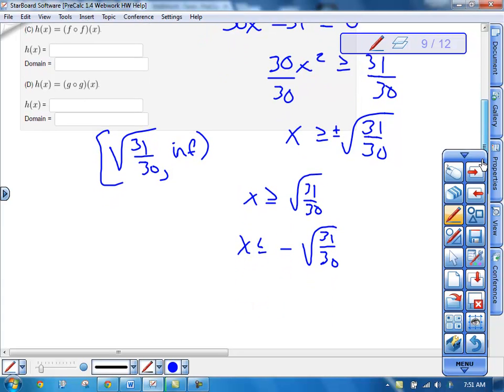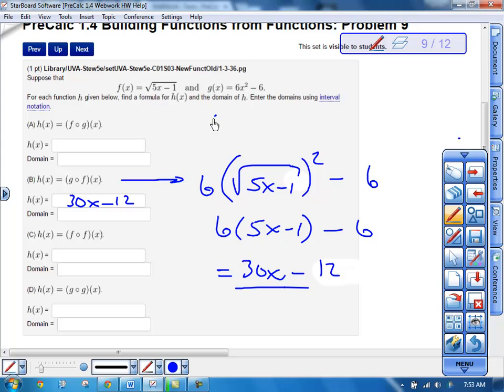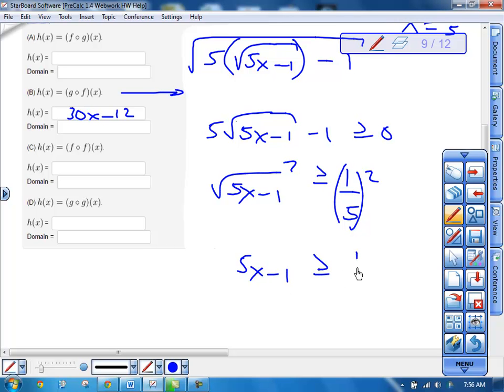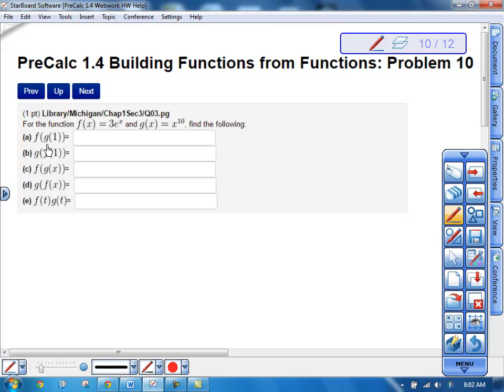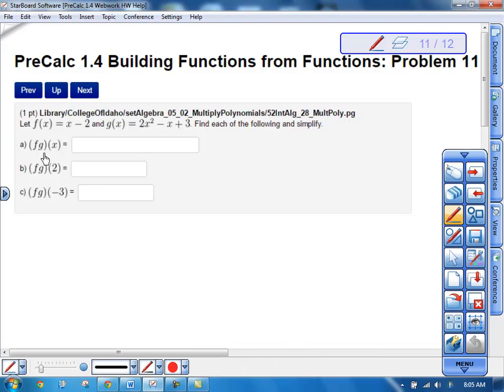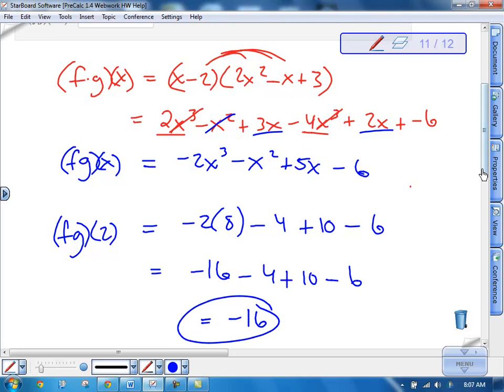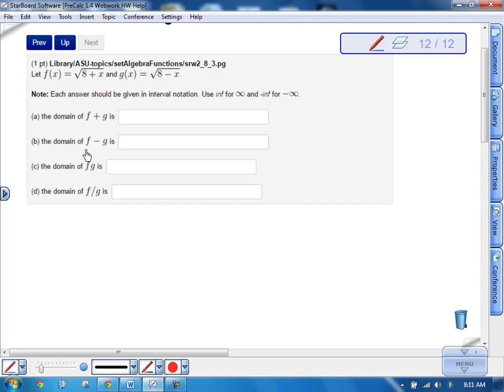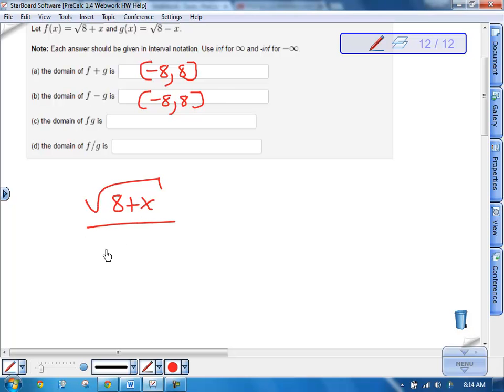PreCalc 1.4 Webwork HW Help 2